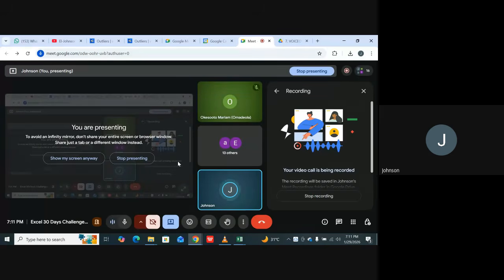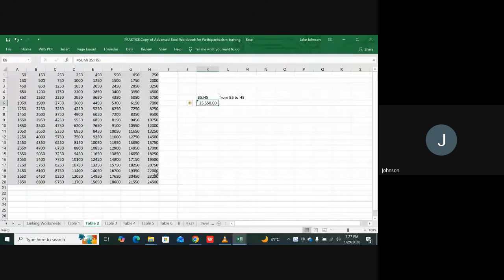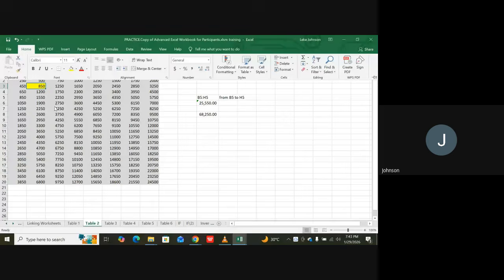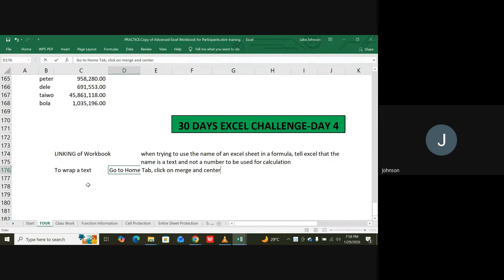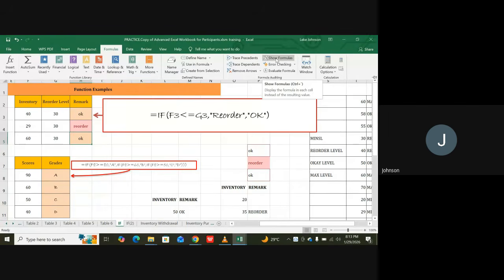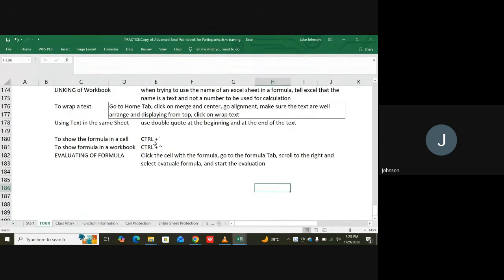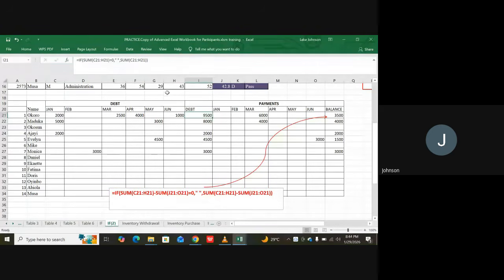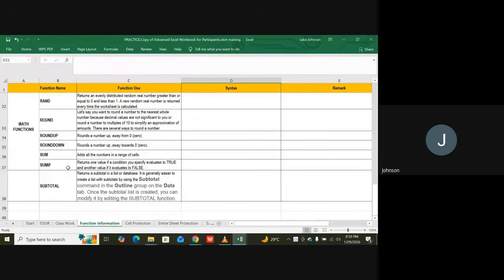IF FUNCTIONS IN EXCEL | EXCEL TUTORIALS FOR BEGINNERS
Struggling to understand the IF function in Excel?
You’re not alone — and that’s exactly why this lesson exists.

In this video, you’ll learn how to use the IF function in Excel step by step, explained in the simplest way possible for beginners. No confusing formulas, no technical jargon — just clear, practical examples you can apply immediately.

Whether you’re a student, accountant, business owner, data analyst, or Excel beginner, this tutorial will help you finally understand how IF formulas work in real-life Excel tasks.

🔹 What you’ll learn in this video:

What the IF function in Excel really means

IF function syntax explained simply

How to write IF formulas correctly

Common IF function mistakes (and how to avoid them)

Practical IF function examples for beginners

This video is part of our Excel learning series designed to take you from beginner to pro, even if you have zero Excel experience.

👉 Watch till the end to gain confidence using Excel IF functions like a pro.

📌 Who this video is for:

Excel beginners

Office workers

Business owners

Anyone who wants to master Excel fast
Think Excel is boring or too hard? Not on my watch.

Welcome to Day 4 of the Excel in 30 Days Challenge — where beginners turn into confident Excel users step by step. If you’ve ever felt stuck with spreadsheets, formulas, or data, this series is built for you.

📊 In today’s lesson, you’ll learn:
✔️ Practical Excel skills you can use immediately
✔️ Faster ways to work smarter, not harder
✔️ Tricks that separate average users from Excel pros

This challenge is beginner-friendly, hands-on, and designed to show real progress every single day. Stick with me for 30 days, and your Excel skills will never be the same.

⬆️ Day 4 ➜ Day 30 = REAL TRANSFORMATION

Let’s build your Excel confidence — one day at a time 💚📈